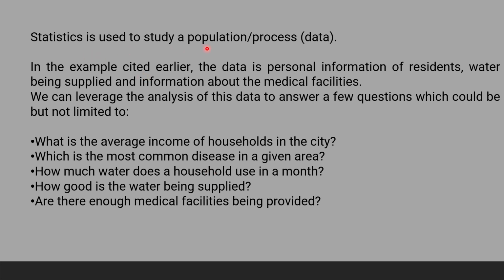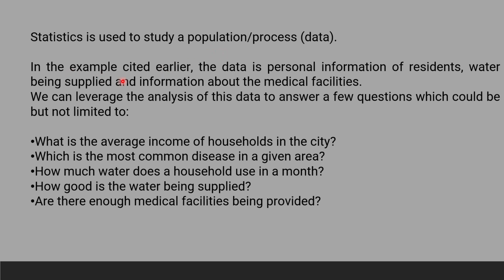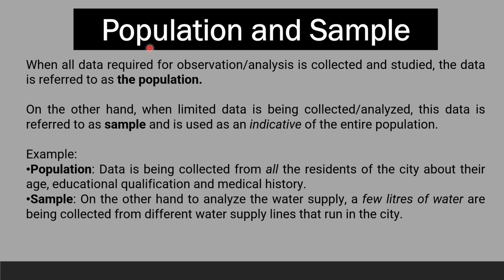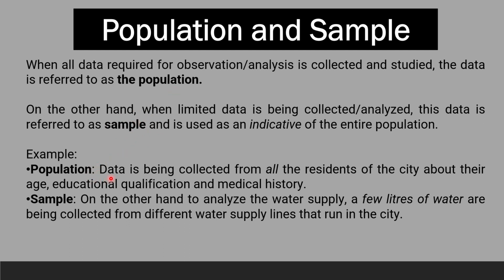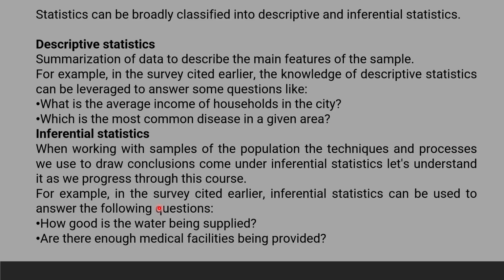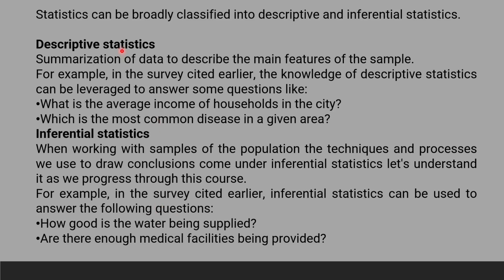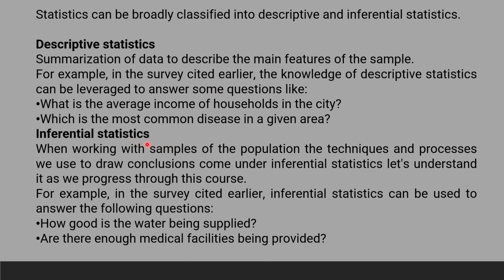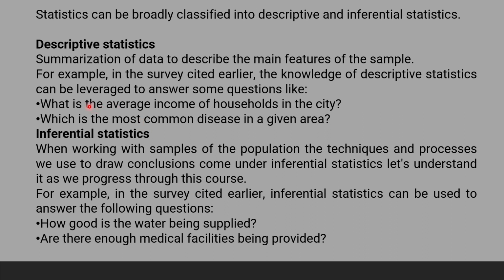Statistics and Probability || Intro To Statistics and its types || Sample and Population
Welcome to our comprehensive guide on statistics! In this video, we will provide an introduction to statistics and delve into two fundamental concepts: sample and population. Statistics is a powerful tool that helps us make sense of data and draw meaningful conclusions. Understanding the distinction between sample and population is essential for conducting accurate and reliable statistical analysis. Join us as we explore the basic principles and applications of statistics, and gain a solid foundation for further exploration in this exciting field.